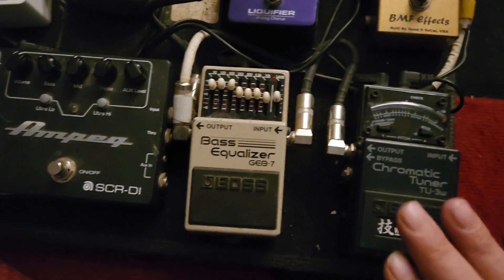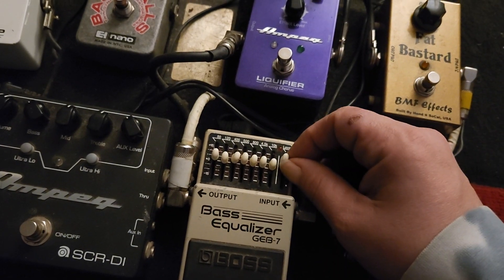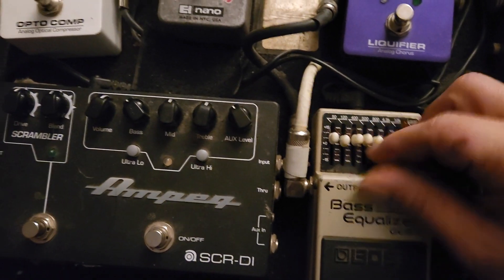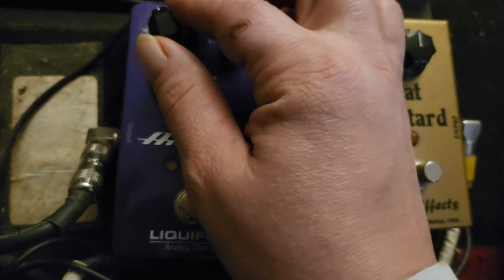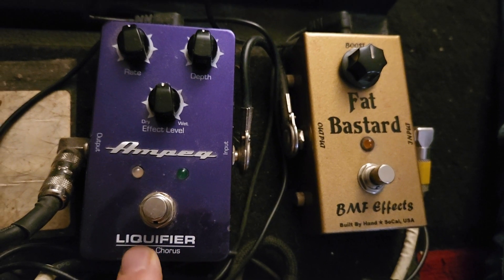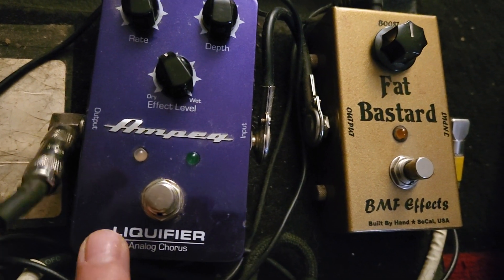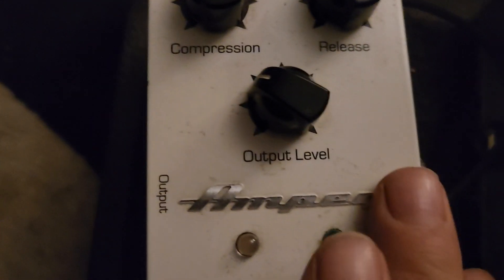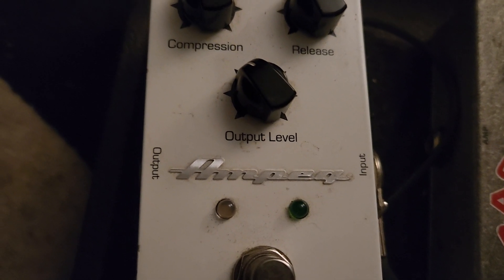ROMPER ROOM SHORT : The Pedalboard Chronicles, Pt. 1 (Small Bass Guitar Board)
setting up my pedalboards